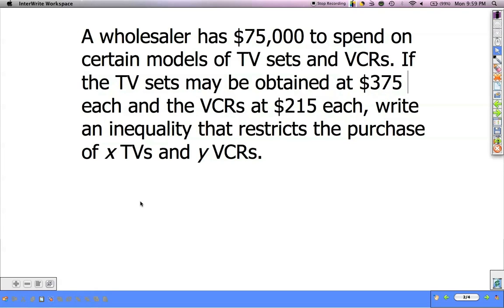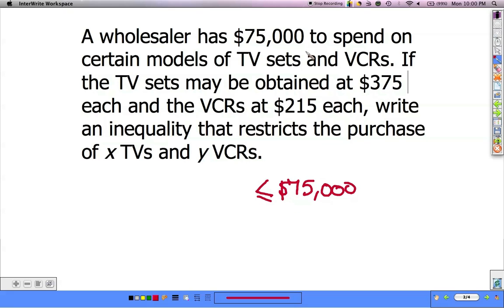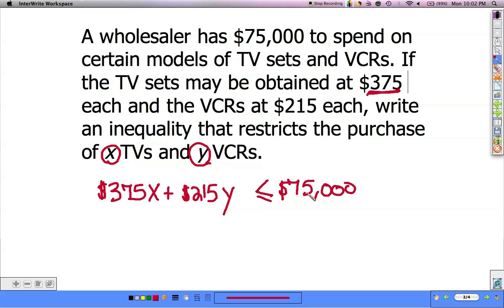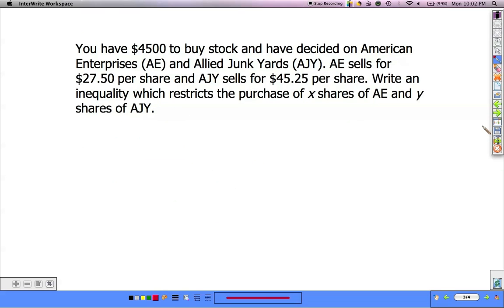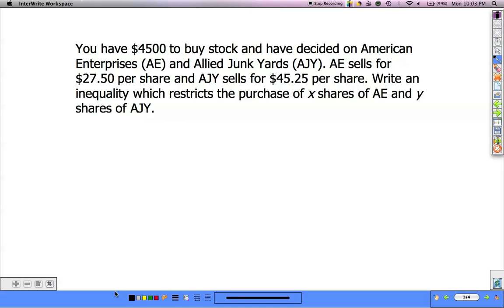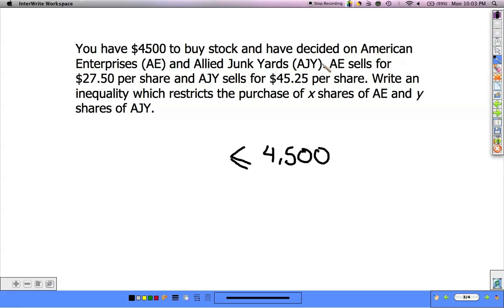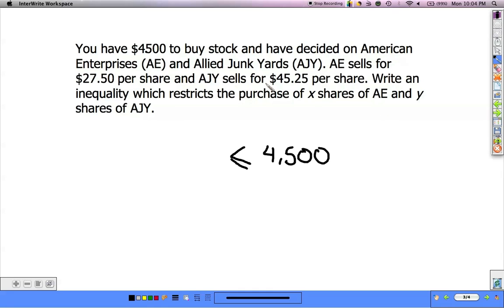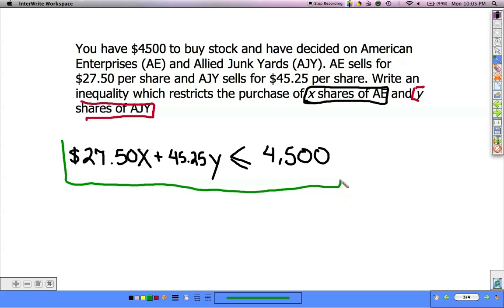linear inequalities word problems